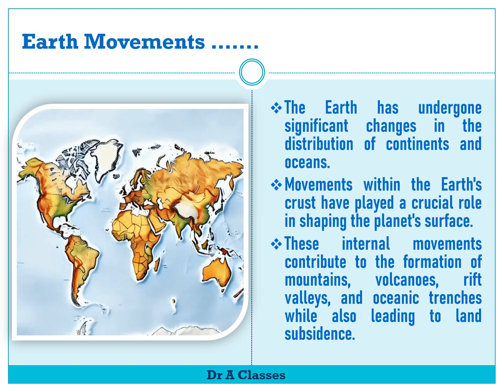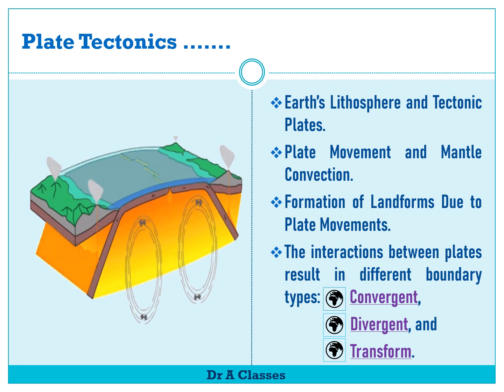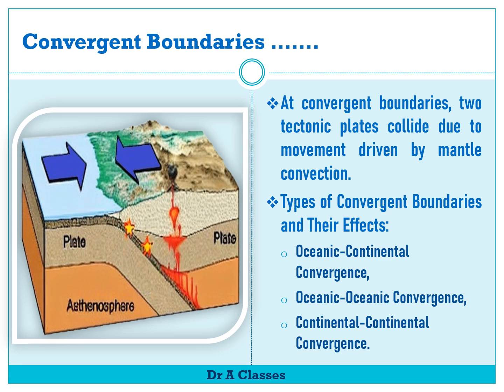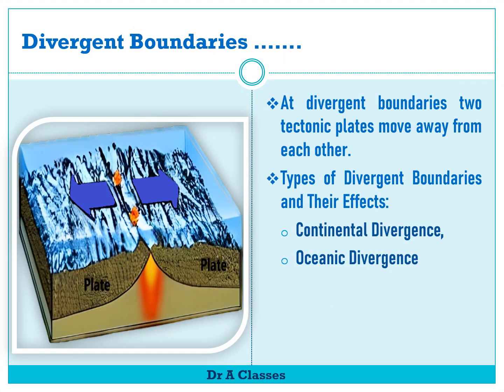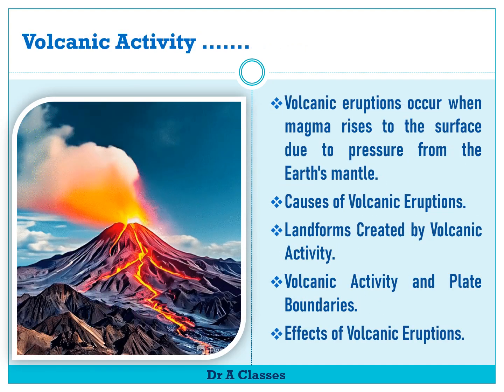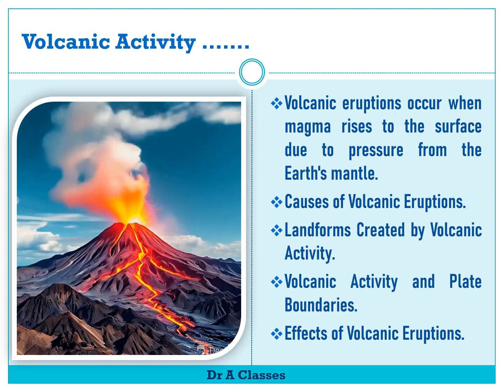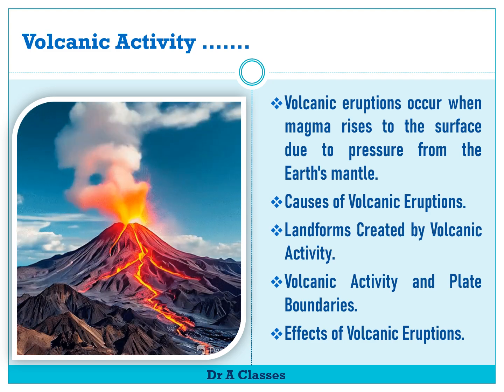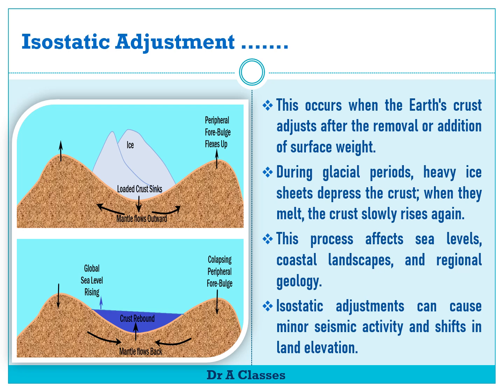Earth’s Internal Forces ~ Engineering Geology Lesson-8